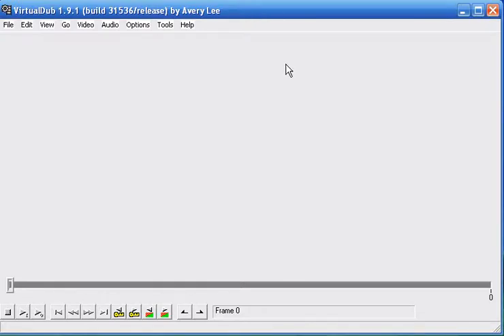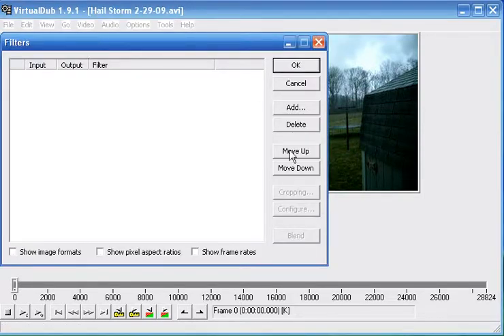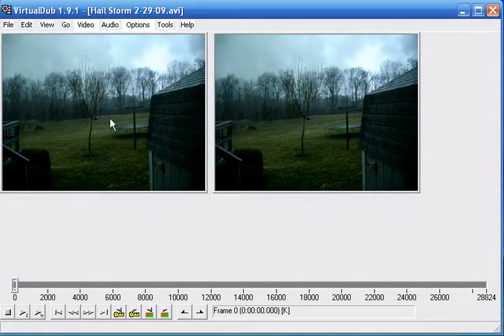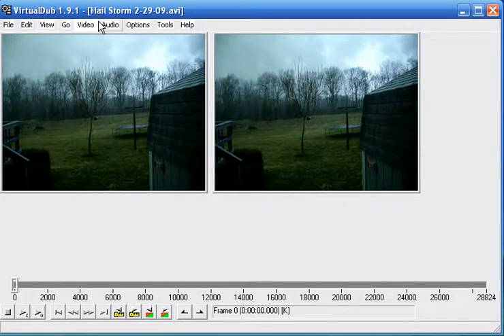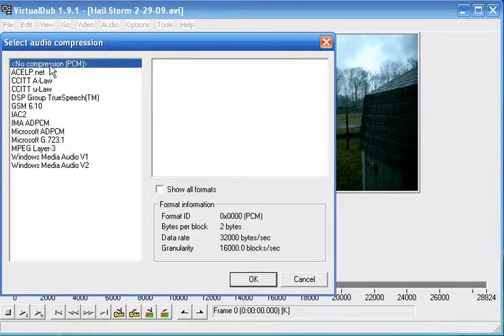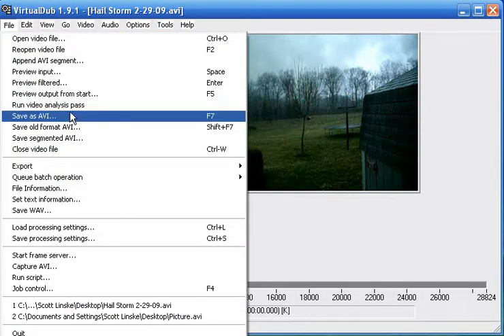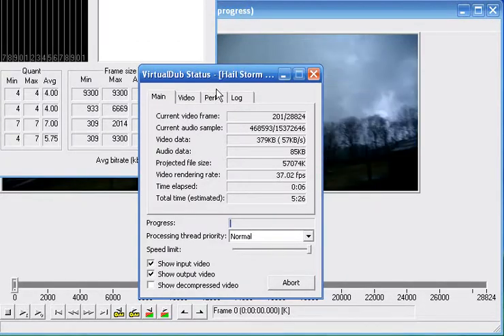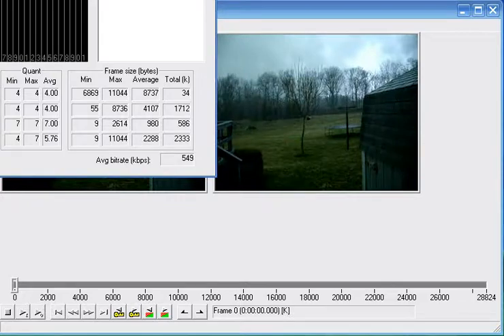How to Compress Video Using VirtualDub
This is a video explaining how to use VirtualDub to compress your videos. I like to use Xvid MPEG 4 codec for video, and MPEG-Layer 3 for audio. The quality is nice and has a good compression. I would suggest you use the same. Enjoy!